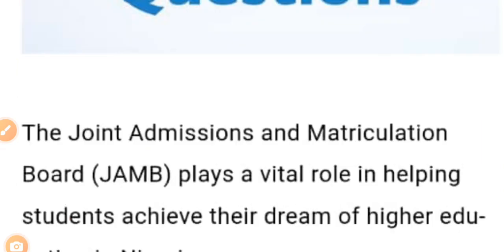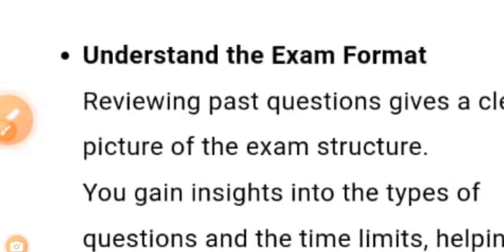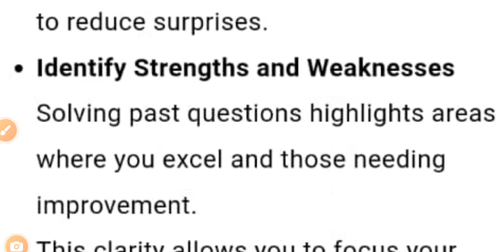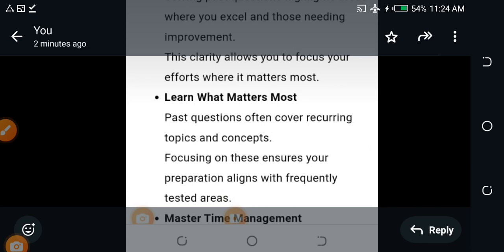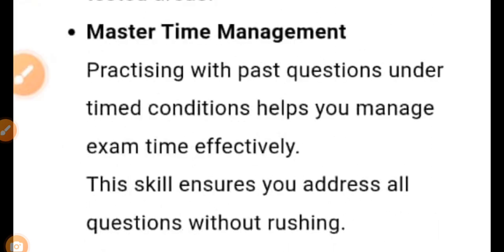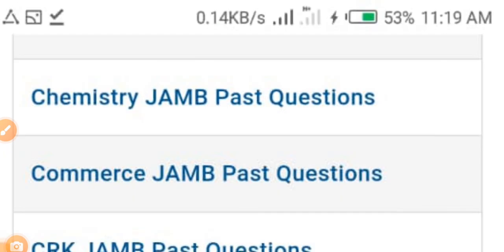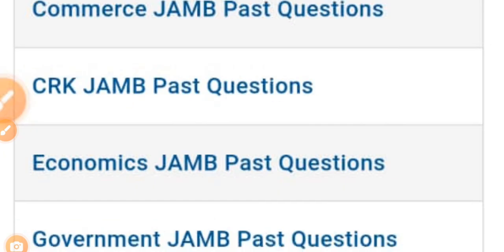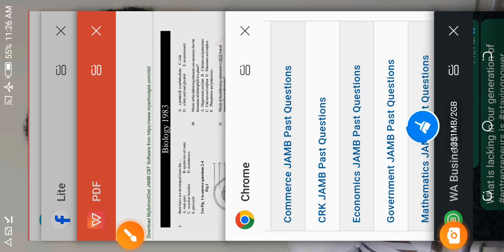Get FREE JAMB Past Questions